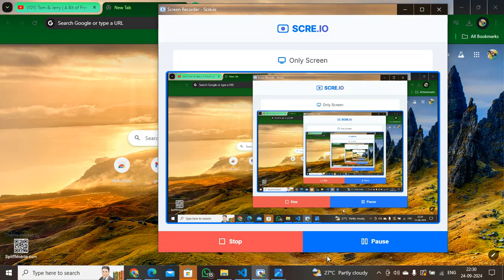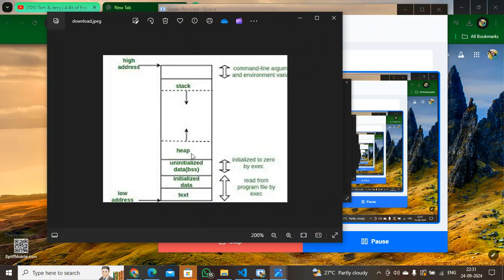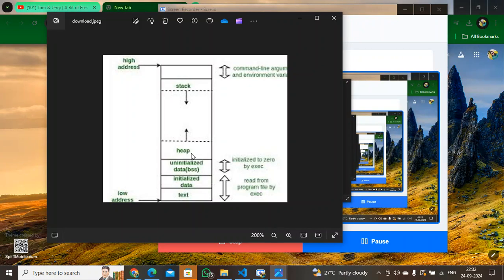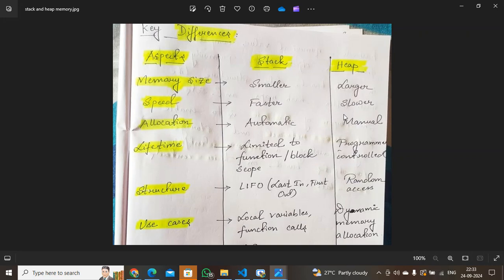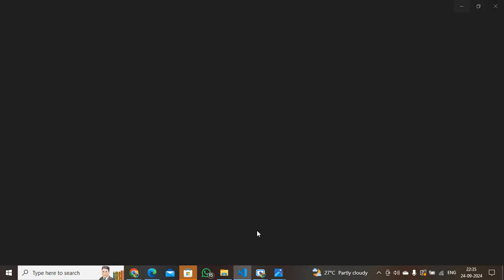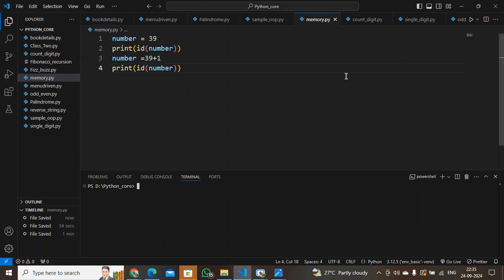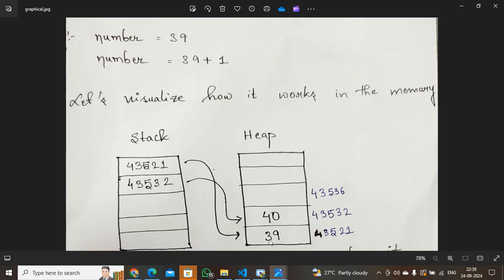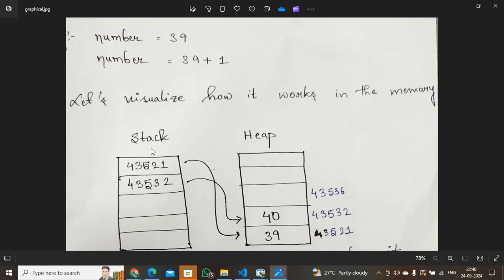Stack and Heap Memory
Here, you will get idea about memory management in python.